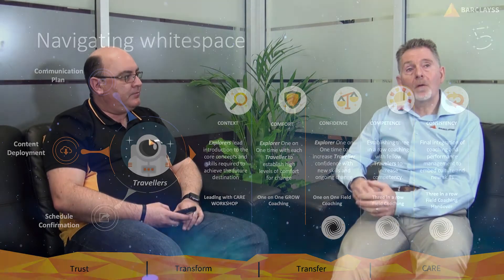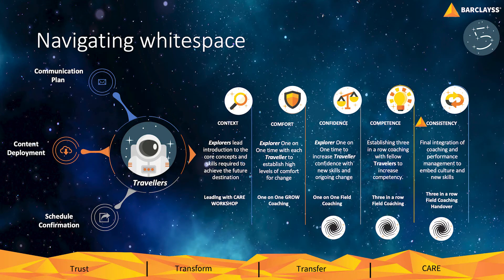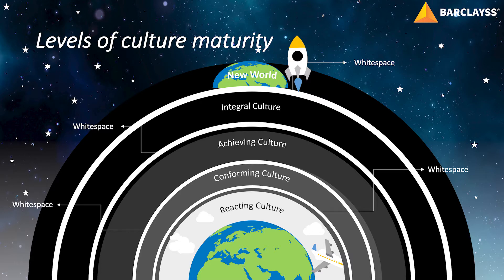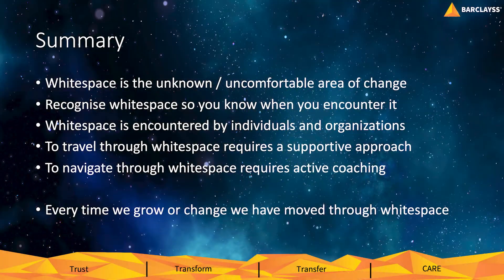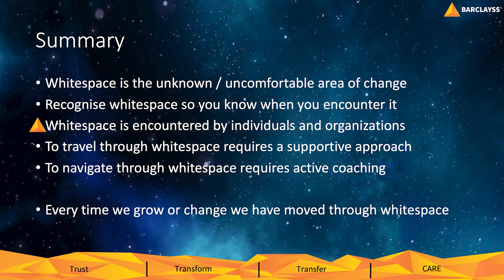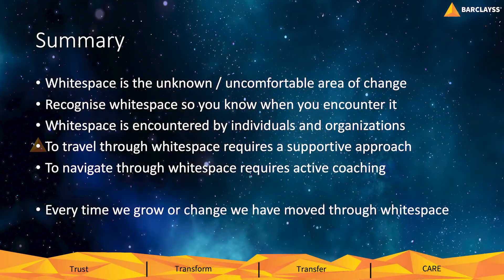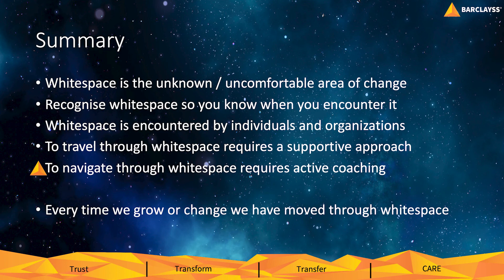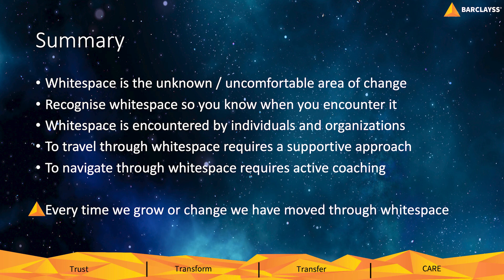Navigating White Space (Conclusion)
This is the final instalment in our Navigatig White Space Series.
If you've missed a video or would like to go back and rewatch, all the videos are available in the Navigating Whitespace playlist.

Whitespace is the gap between each stage of personal and/or organisational growth. It's scary and unknown but it must be encountered in order to progress. Join John Barclay and Tony Wittcomb as they analyse and discuss whitespace and how to best navigate it.
This was recorded as a Barclayss Webinar.